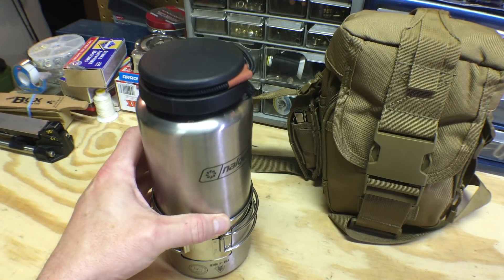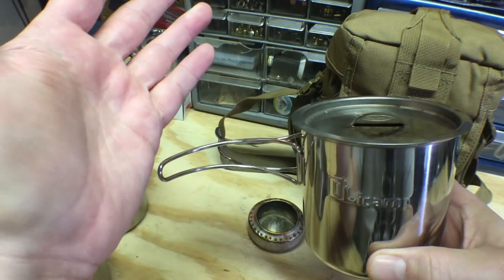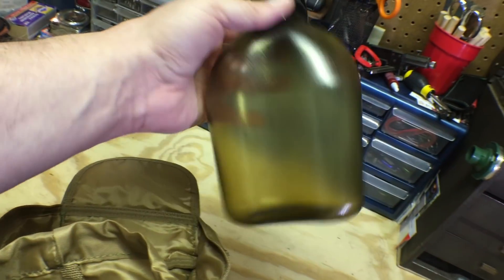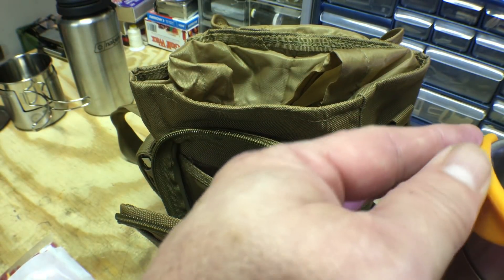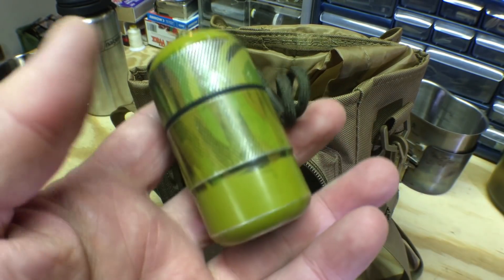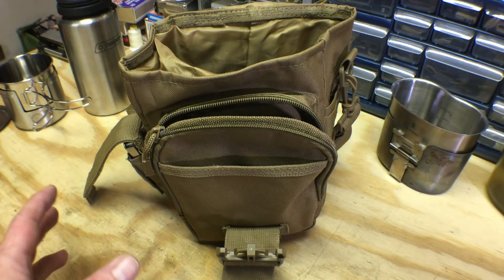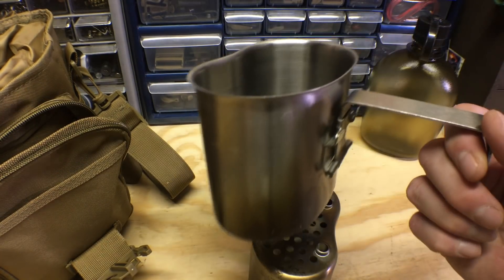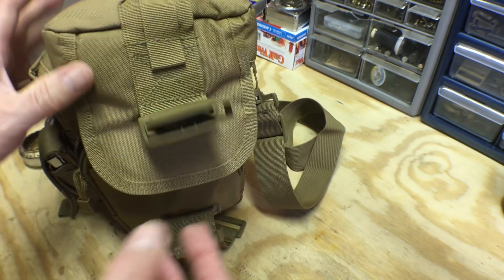Man Cave Monday Canteen Cook Kits - Stainless Steel!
Prepared Wanderer INSTAGRAM:
prepared_wanderer